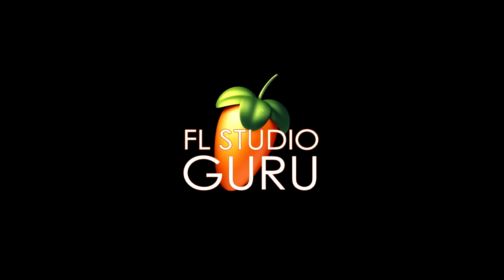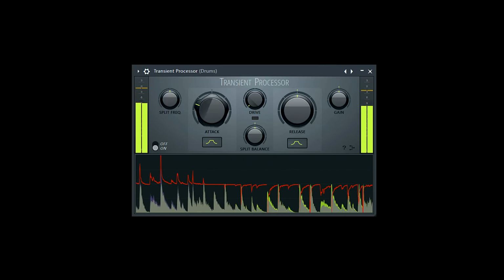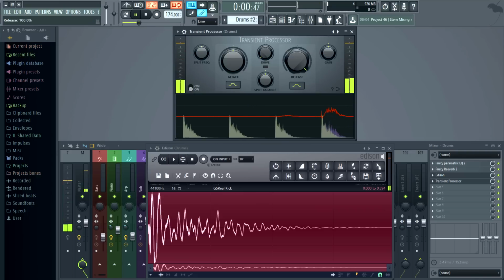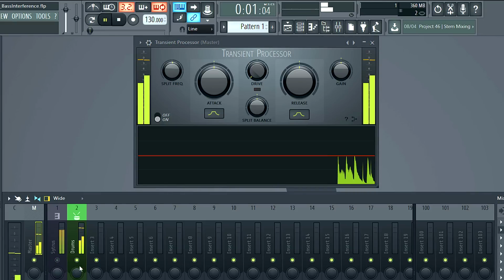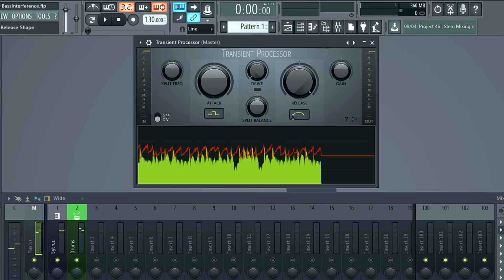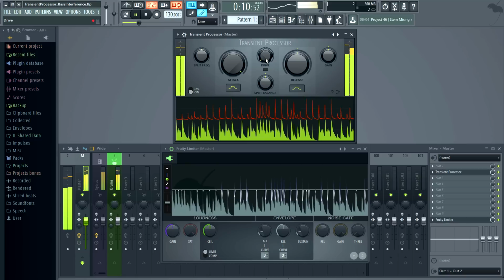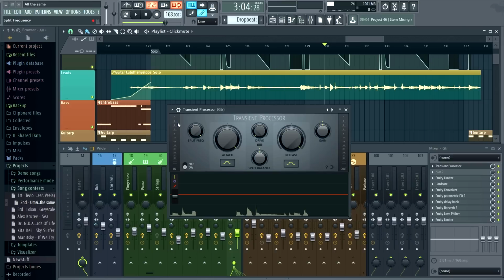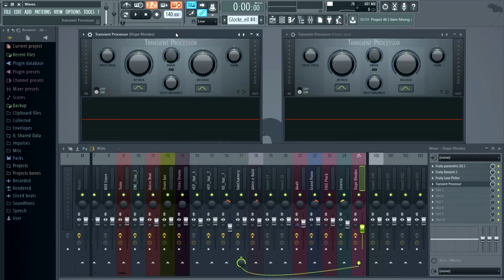FL STUDIO Guru | Transient Processor Tutorial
Transient Processor is a FL Studio effect plugin available from 12.3 onward.